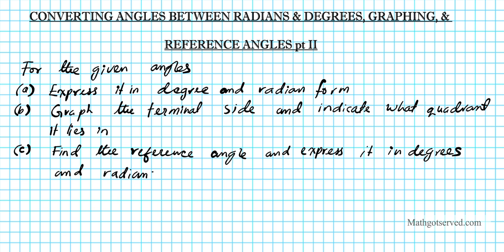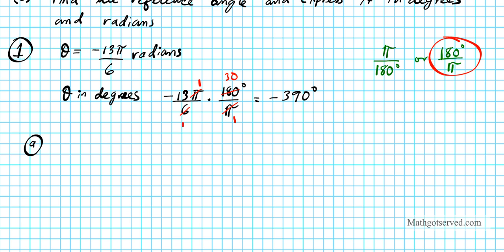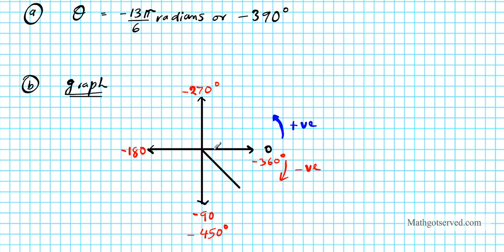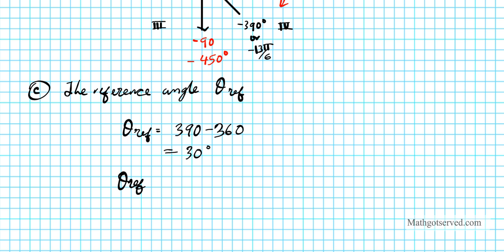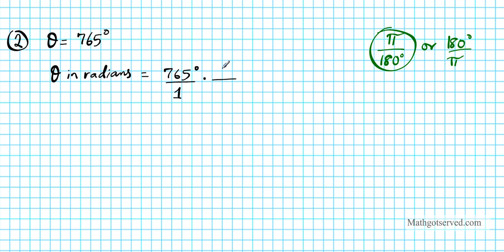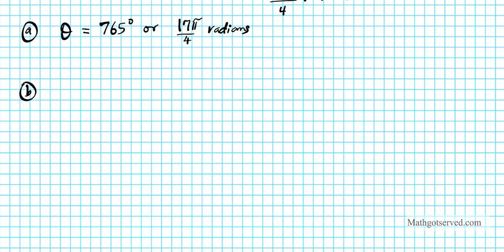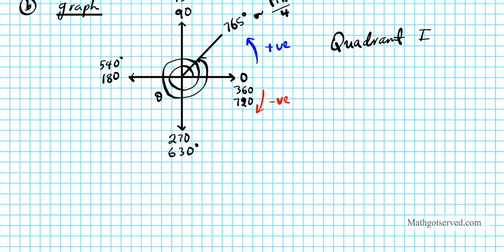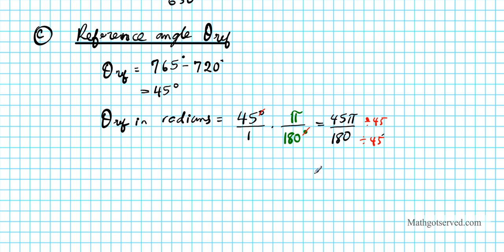TrU5L2 Converting Between Degrees and Radians Reference Angles Graphing